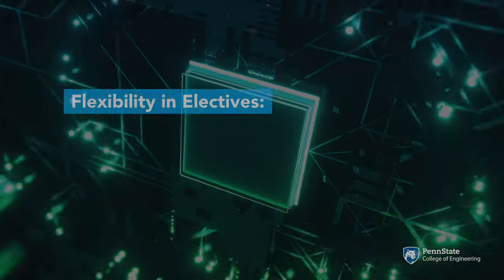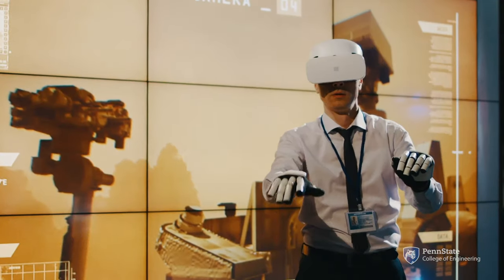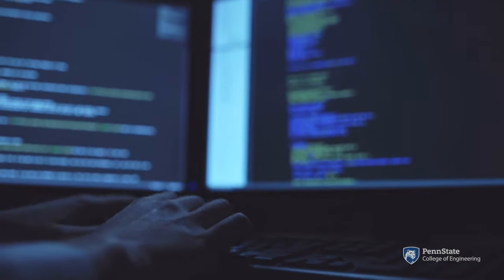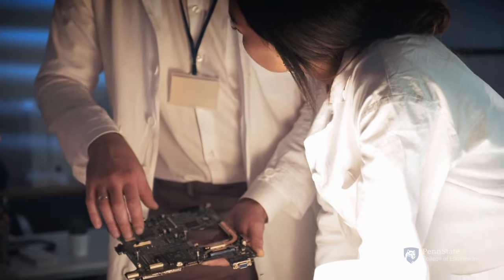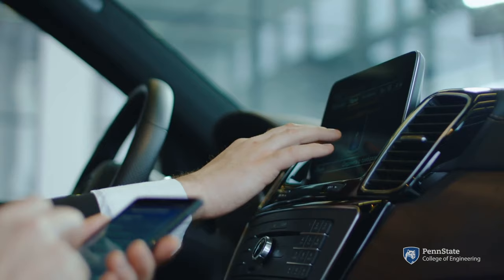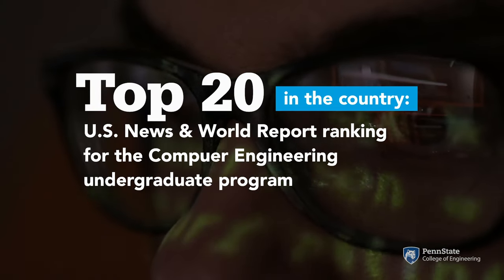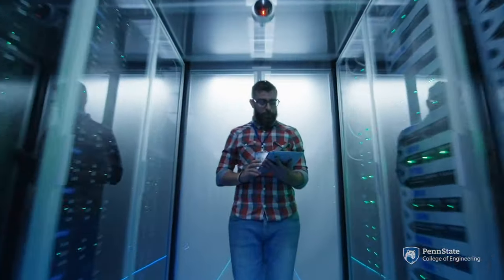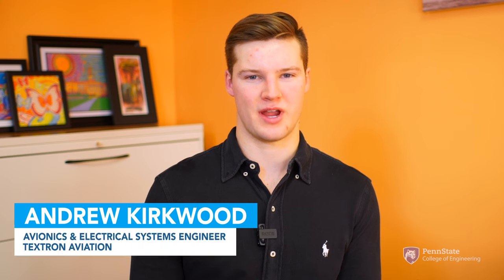What is Computer Engineering?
Learn all about computer engineering, the undergraduate major experience, career pathways, and the latest advancements in the industry from students, faculty, and alumni of the Penn State College of Engineering.